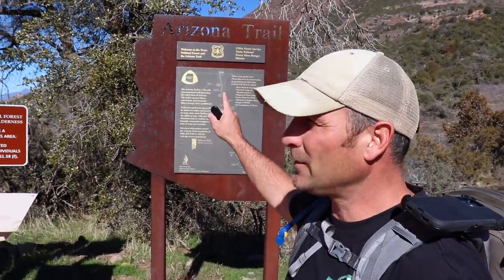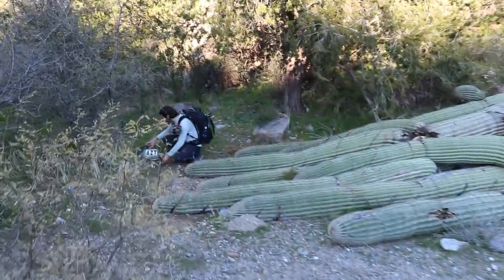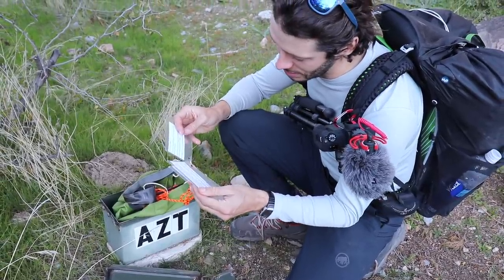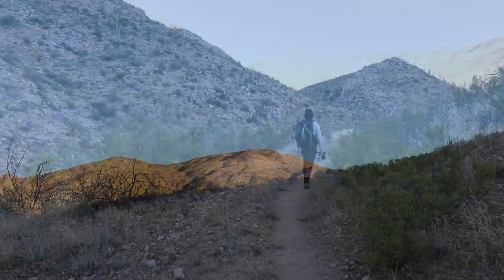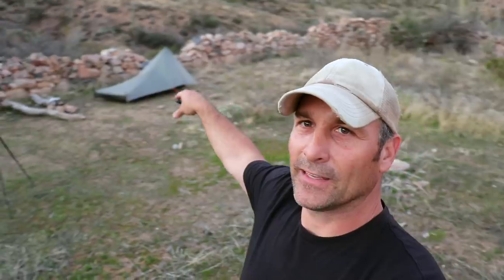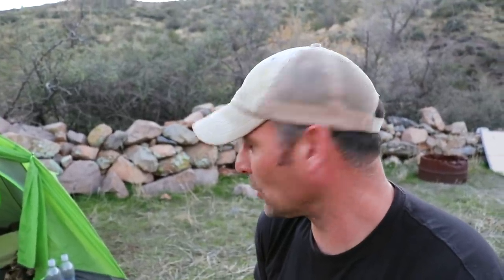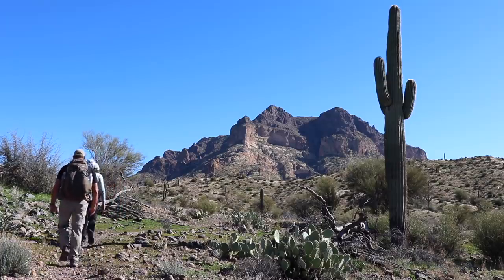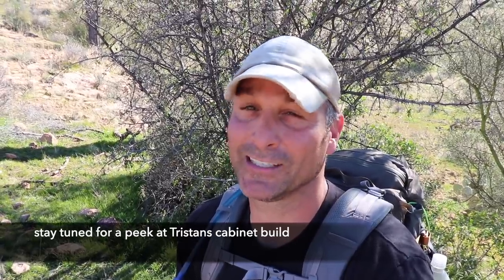Dreaming of Tomorrow - Arizona Trail Hike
Hiking through the amazing landscape of the Arizona Trail with my friend Tristan from @SUVRVing and dreaming about thru-hiking the entire 800 miles in the near future.  The passage we took was Reavis Canyon (AZT passage 18), which is on the east side of the Superstition Mountains.  This section of the trail is incredibly diverse, spanning from Oak and Juniper mountains to giant Saguaros in the desert!   Please let me know if you'd be interested in seeing a series where I hike the whole thing!
Joe

In the next video I will be building a travel cabinet for Tristan's SUV RVing adventures.

And here is the video I did in January where Tristan and I hiked a remote canyon looking for hidden native American cliff dwellings!

Summer Trip by Felix Johansson Carne
The Appalachian Trail by Hunter Quinn

Follow homesteadonomics:
I rarely go onto Facebook so preferred method of contact is via IG DM or email.

DIY, Welding, Tinkering, Rainwater Harvesting and Random Projects that Interest Me!

Homesteadonomics